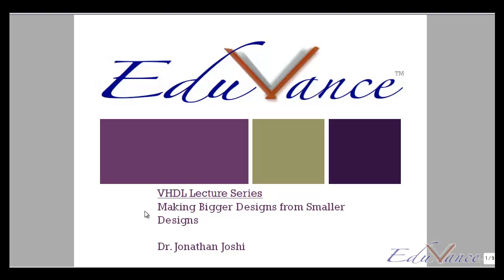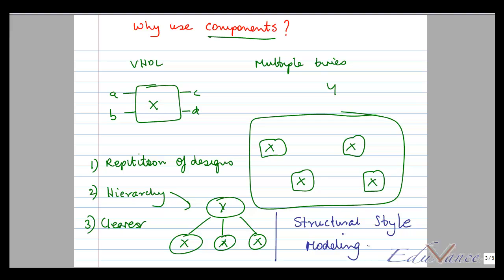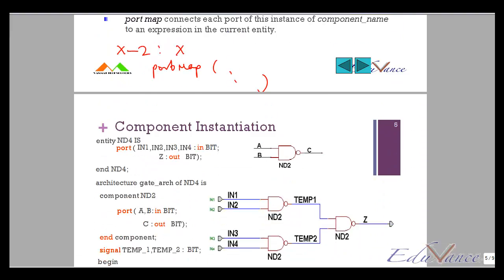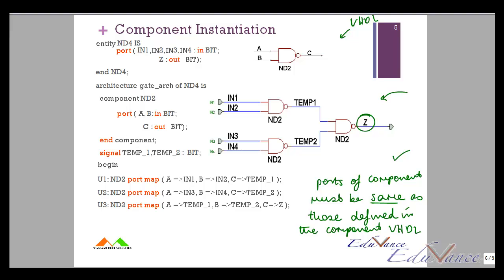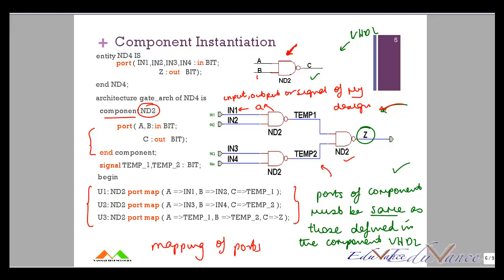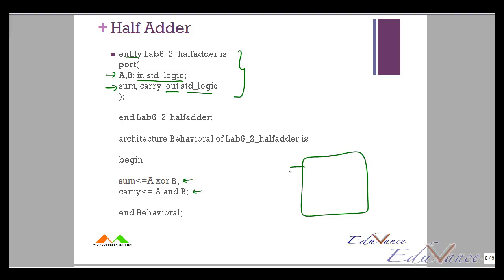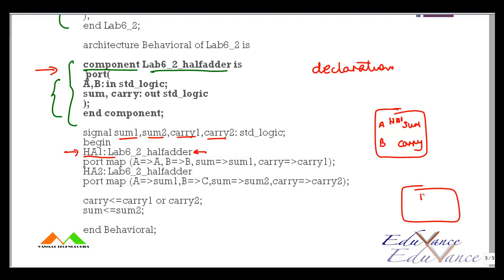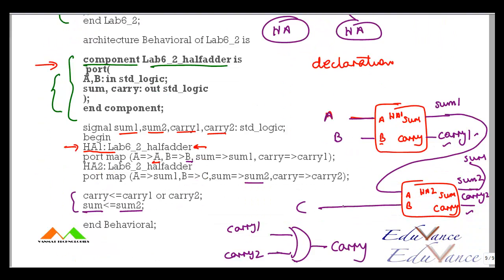VHDL Lecture 17 Building Big Designs from Small Designs